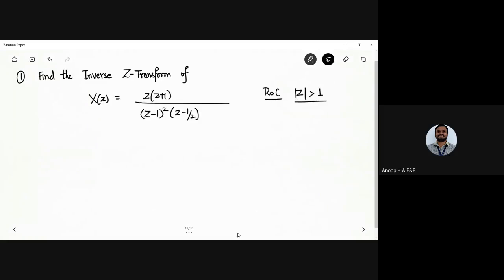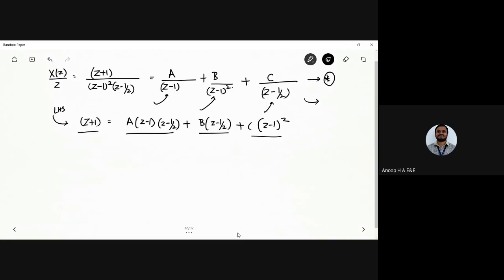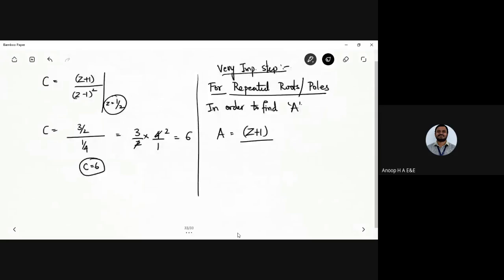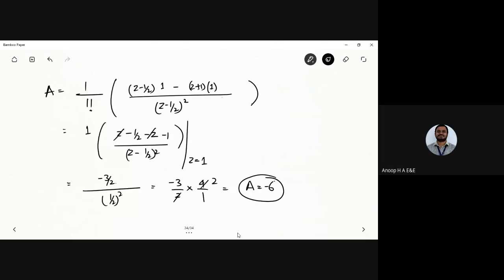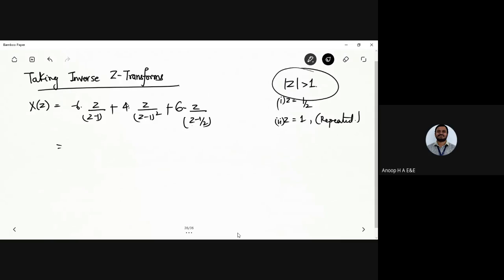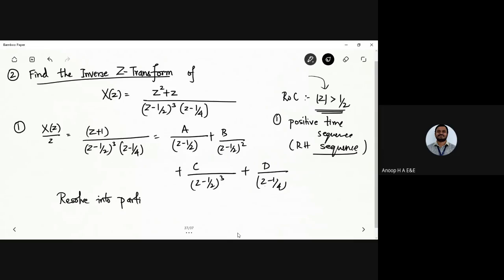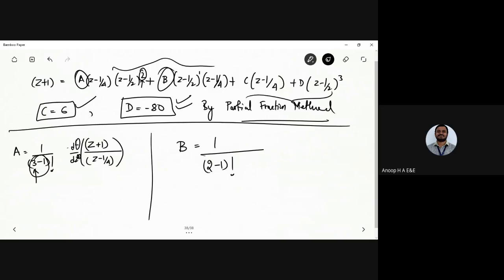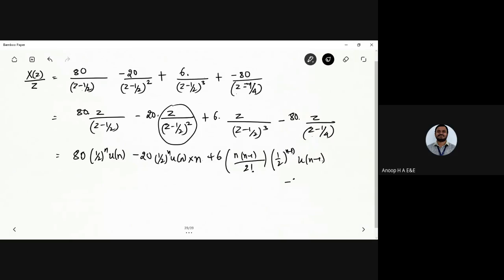Inverse Z Transfroms with Repeated Poles